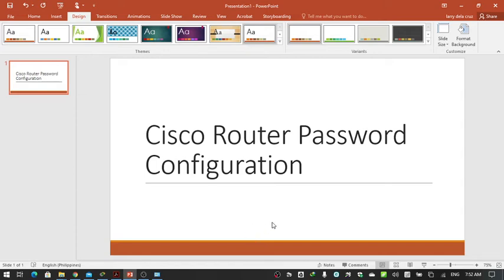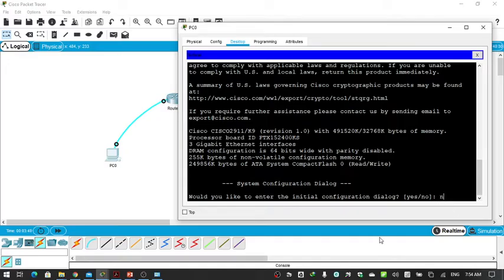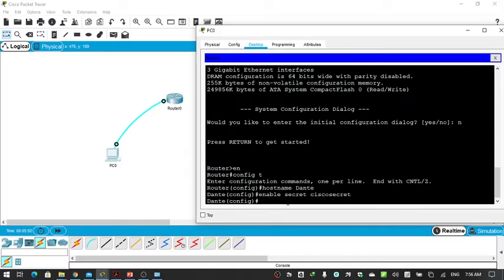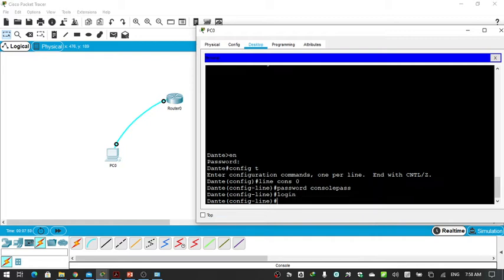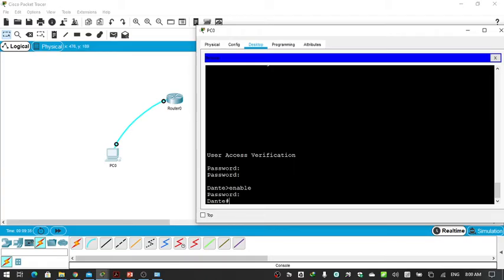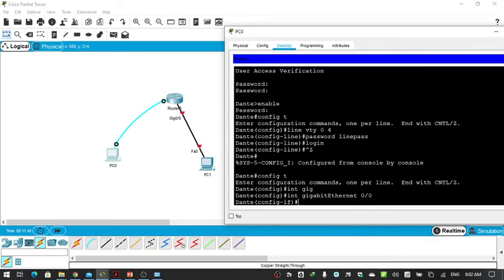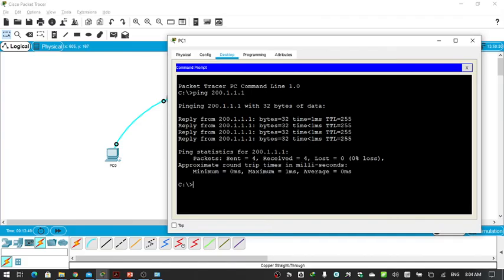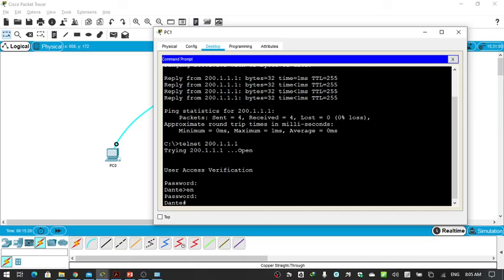Cisco Router Password Usage